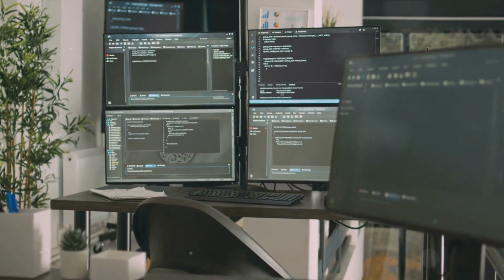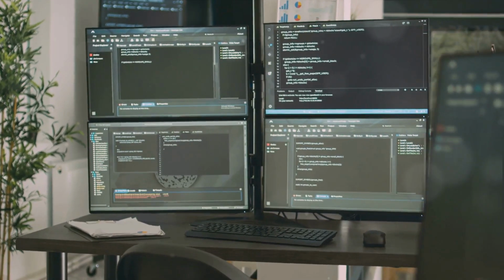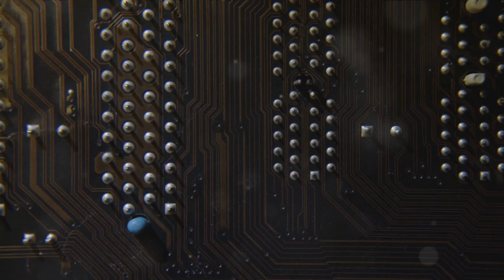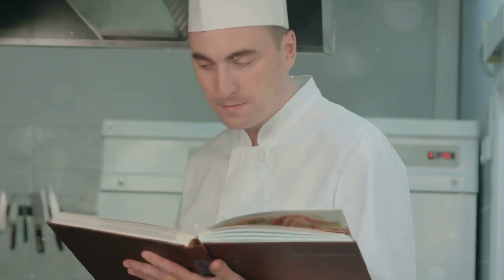Unraveling Tau: A Deep Dive into Program Execution